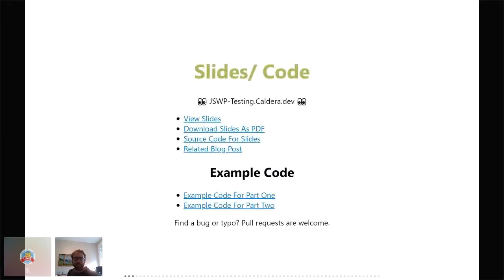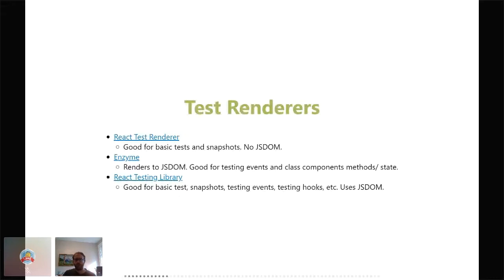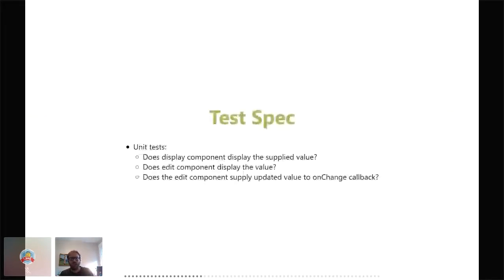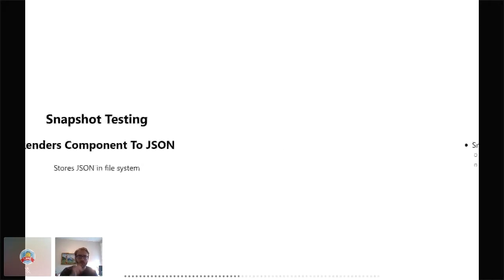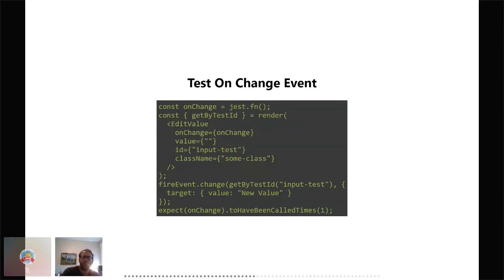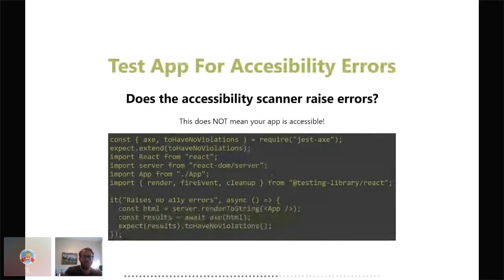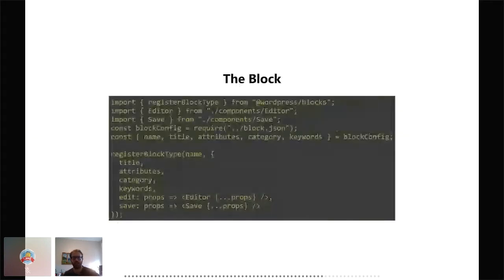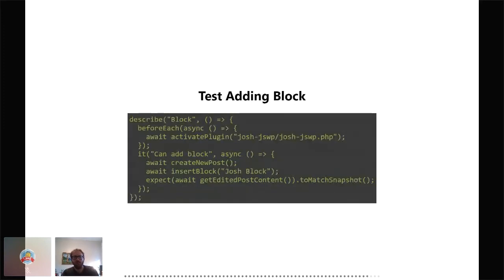Testing Your JavaScript w Josh Pollock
In this talk from the 2019 JavaScript for WordPress Conference, Josh Pollock walks through various ways to test your JavaScript.